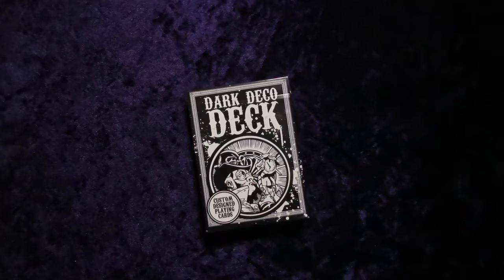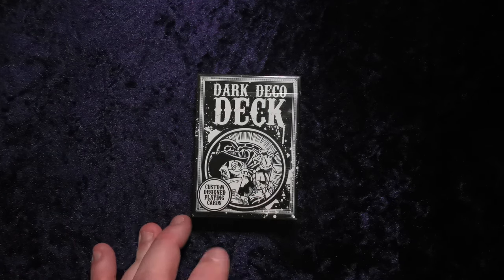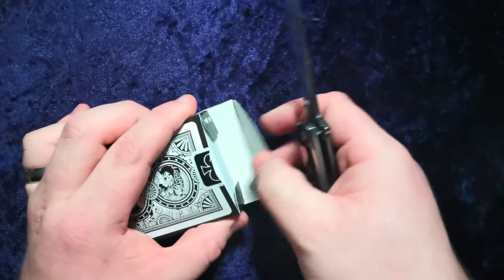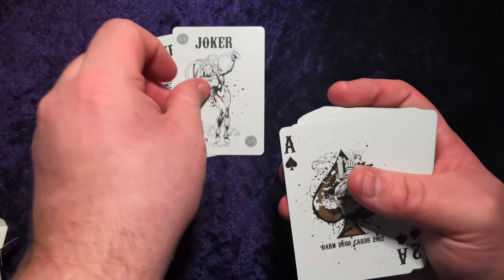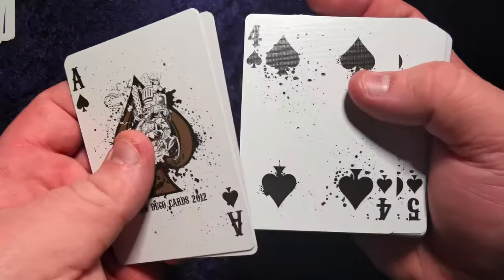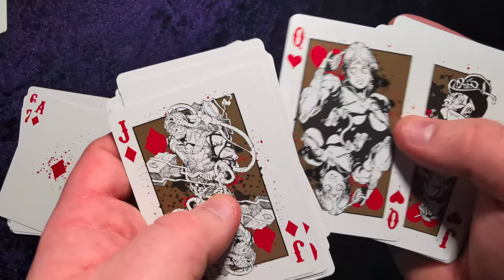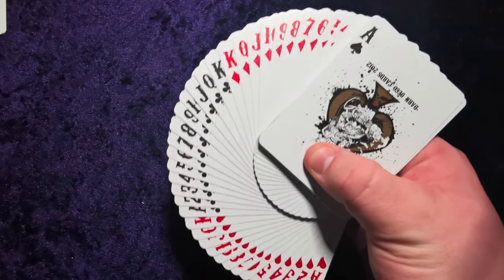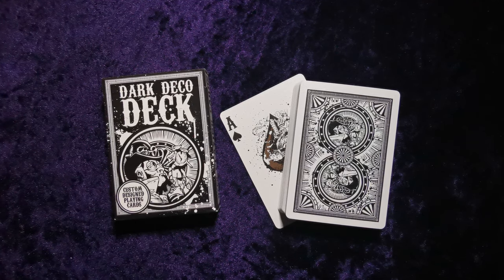USPCC - Dark Deco Deck Review - United States Playing Card Company - For Bill?